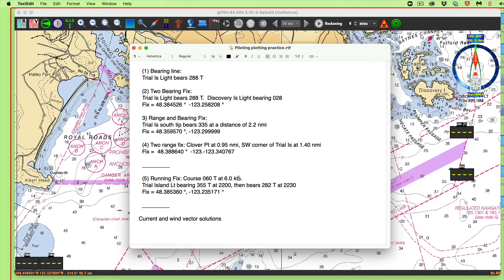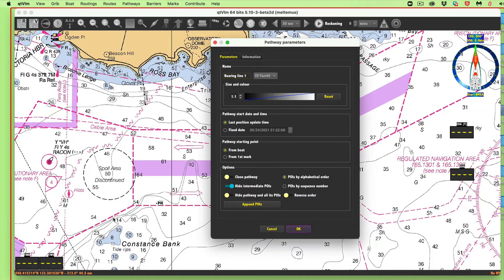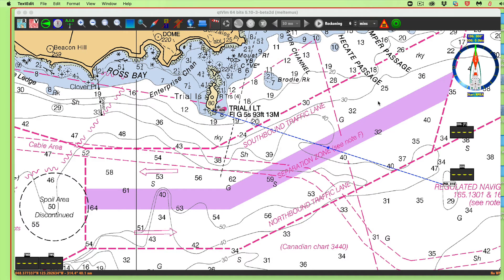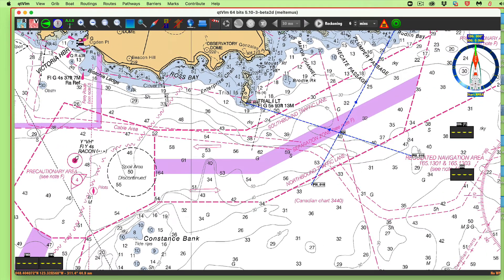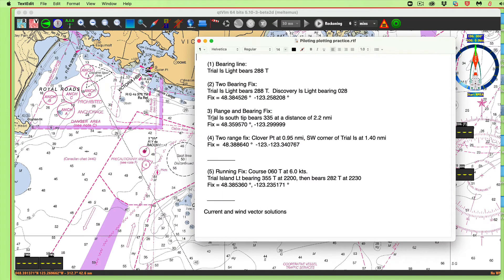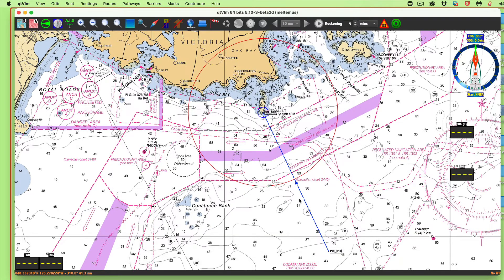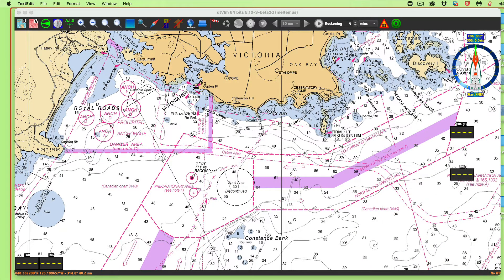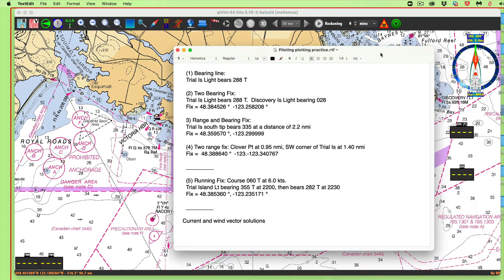Piloting Plotting Using qtVlm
We use the Pathway tool to plot: a bearing line; a two bearing fix; a range and bearing fix; and a two-range fix. We also demo the valuable shift-drag-select option for deleting all of our plotting in one step.